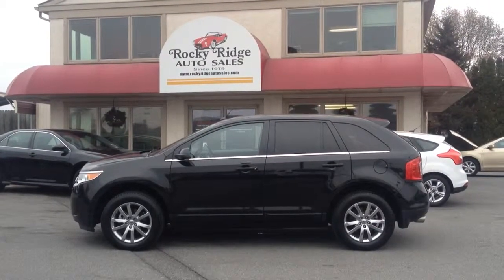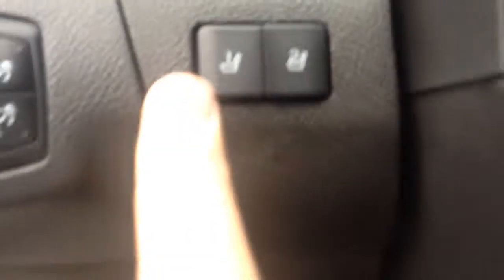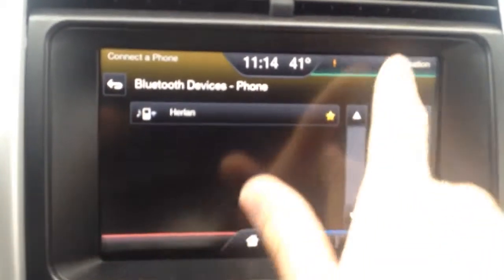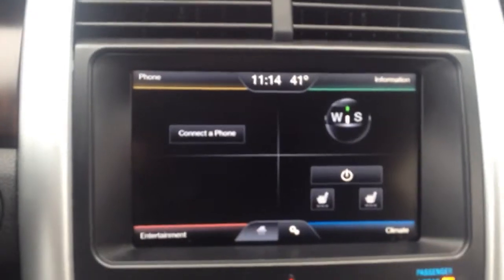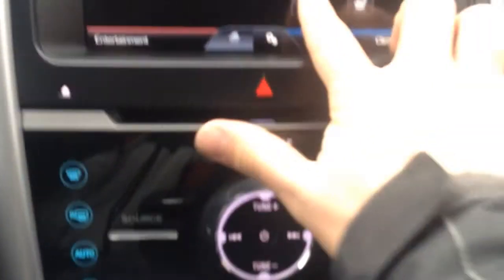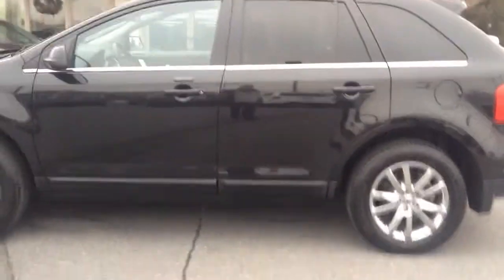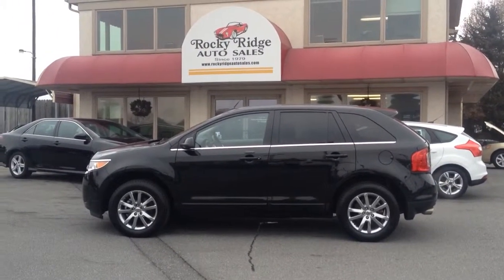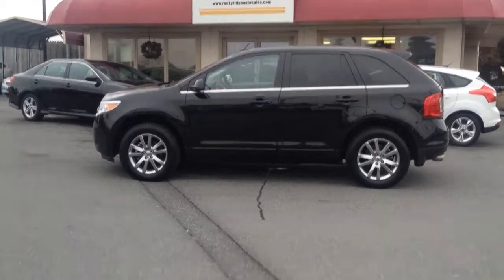2013 Ford Edge limited RRAS 8451